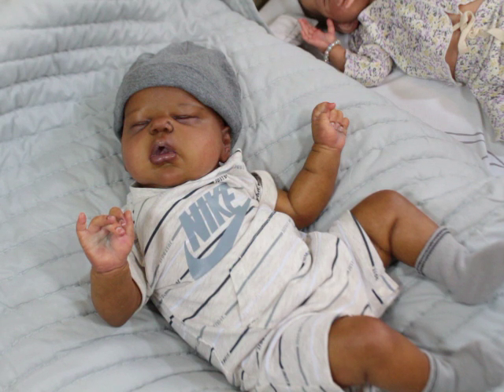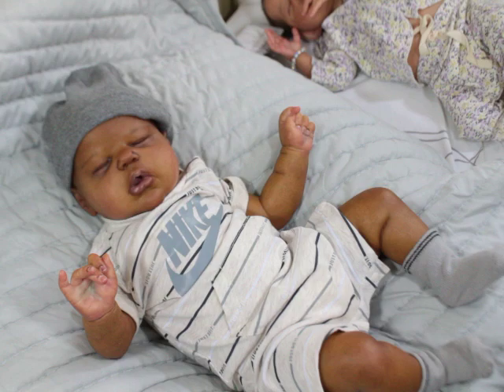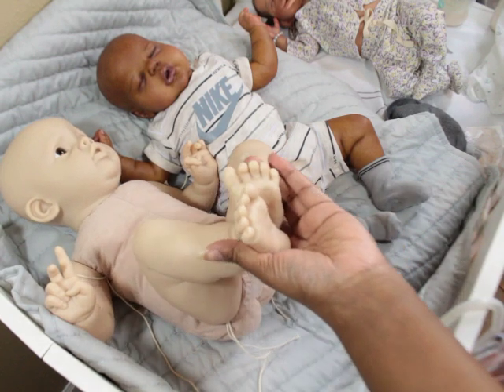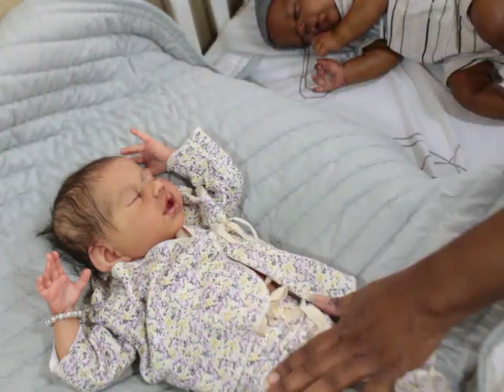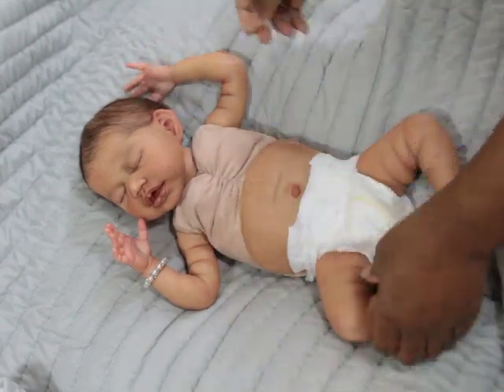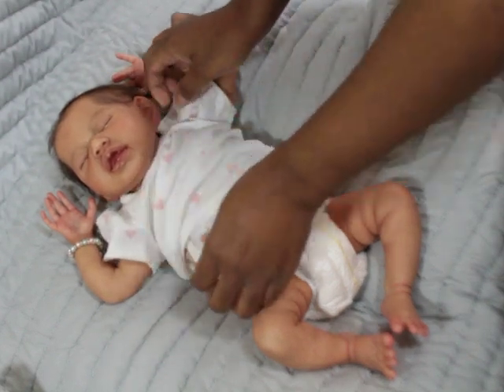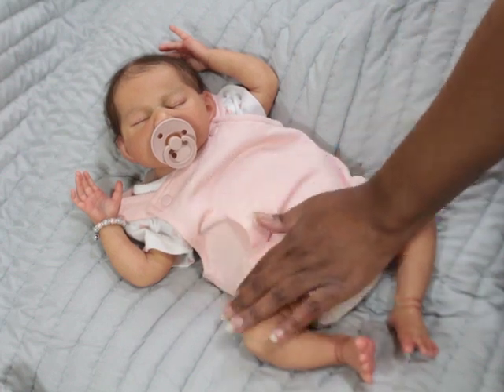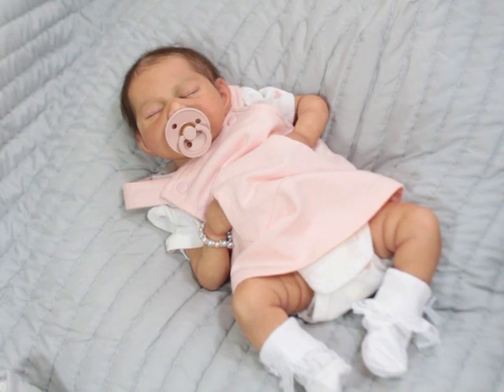Size Comparison! Reborn babies Outfits of the Day! Benjamin by Natali Blick